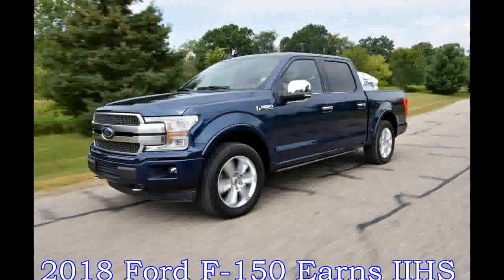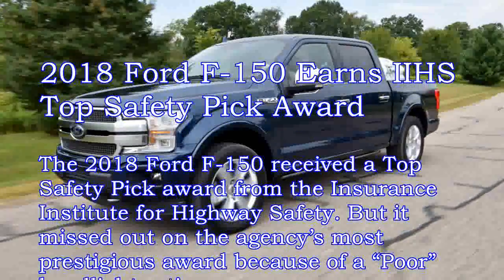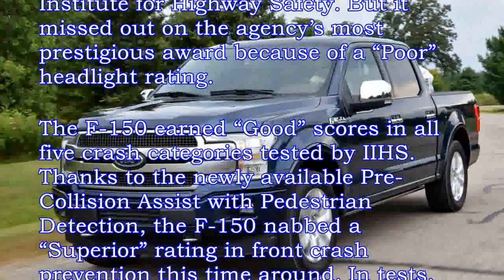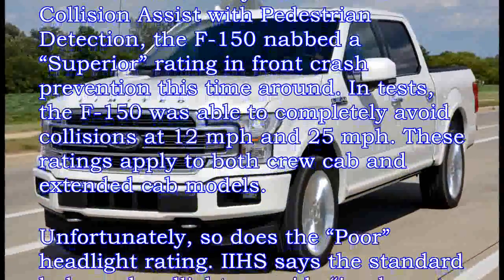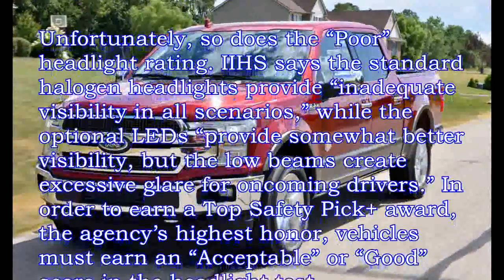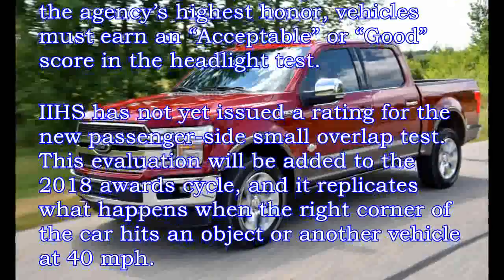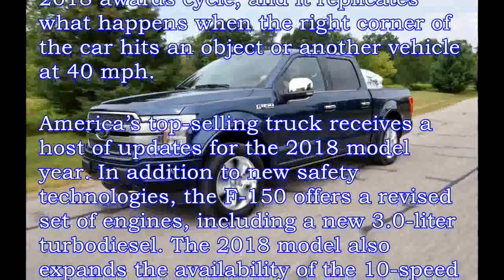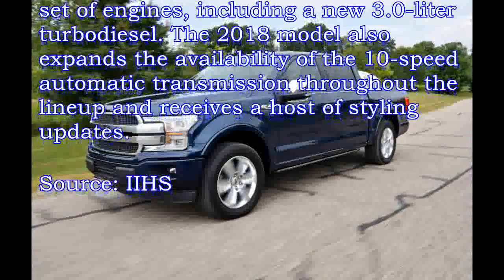2018 Ford F-150 Earns IIHS Top Safety Pick Award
2018 Ford F-150 Earns IIHS Top Safety Pick Award
Thanks you verry much
The 2018 Ford F-150 received a Top Safety Pick award from the Insurance Institute for Highway Safety But it missed out on the agency’s most prestigious award because of a “Poor” headlight rating The F-150 earned “Good” scores in all five crash categories tested by IIHS Thanks to the newly available Pre-Collision Assist with Pedestrian Detection, the F-150 nabbed a “Superior” rating in front crash prevention this time around In tests, the F-150 was able to completely avoid collisions at 12 mph and 25 mph These ratings apply to both crew cab and extended cab models Unfortunately, so does the “Poor” headlight rating IIHS says the standard halogen headlights provide “inadequate visibility in all scenarios,” while the optional LEDs “provide somewhat better visibility, but the low beams create excessive glare for oncoming drivers” In order to earn a Top Safety Pick+ award, the agency’s highest honor, vehicles mu